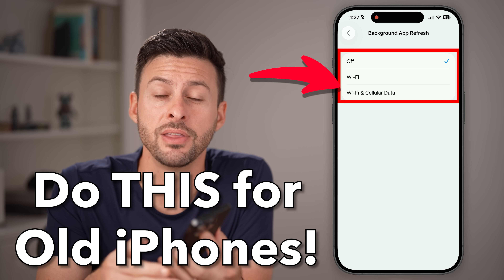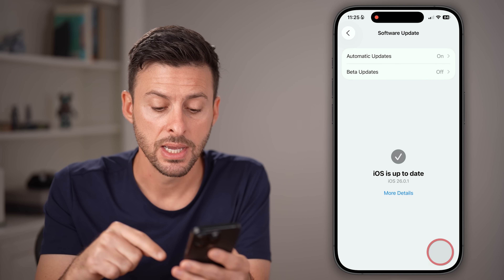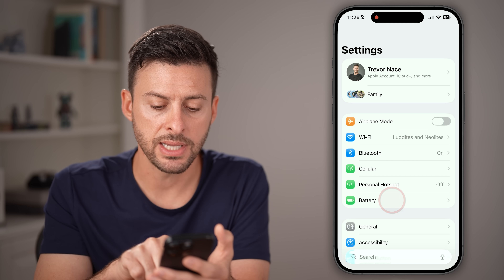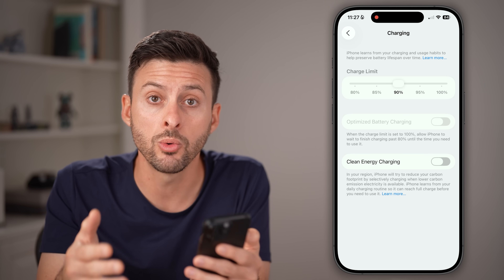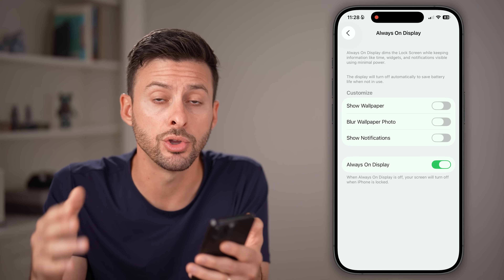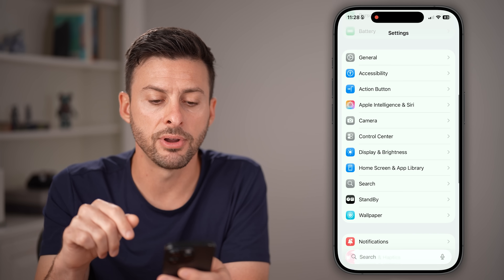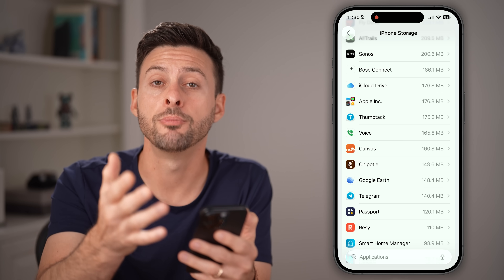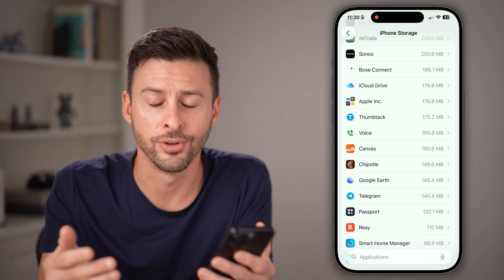Do You Have An OLD iPhone? Do This Immediately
iPhones are known for lasting many years, but there are certain things everyone should do if they have an older iPhone. I'll walk you through all of those things!